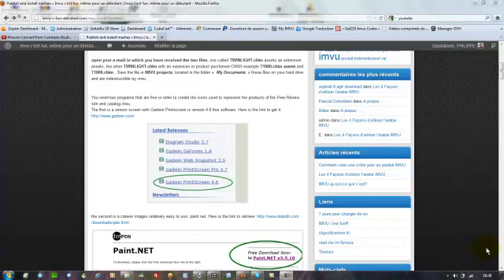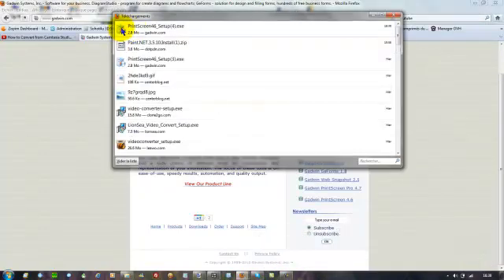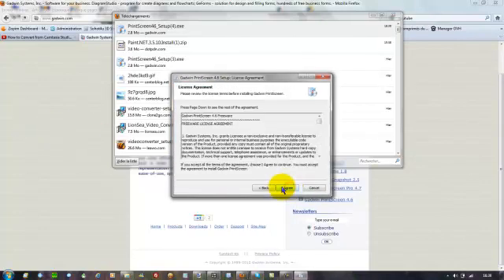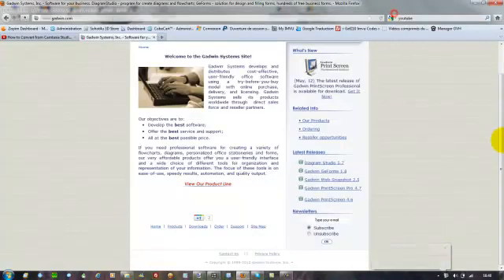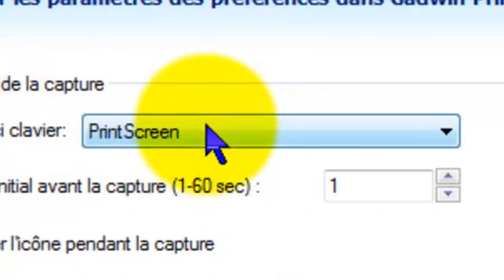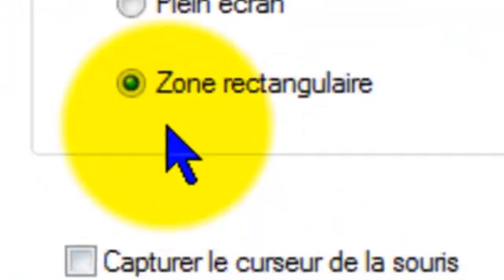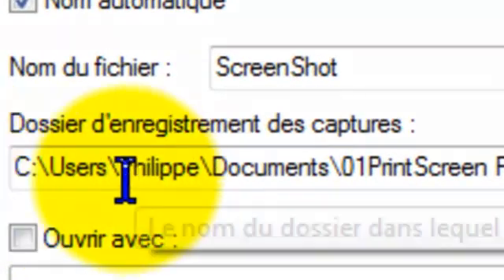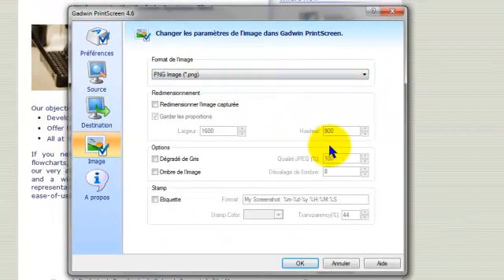Gadwin Printscreen download.mp4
Gadwin Printscreen download
how  download and  give the settings